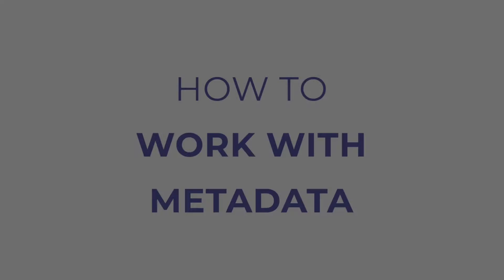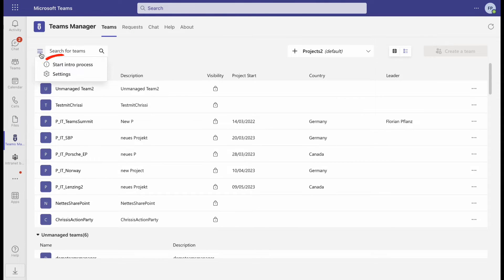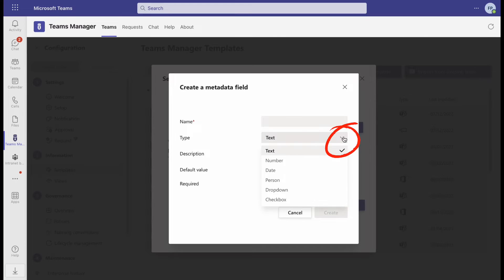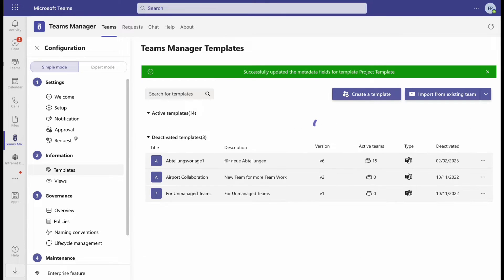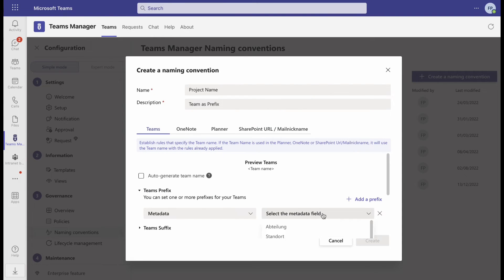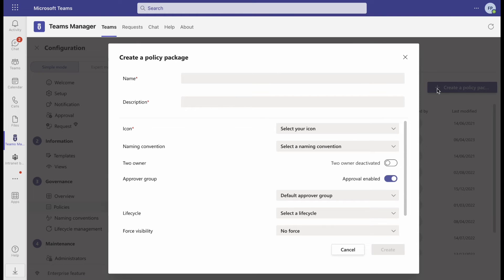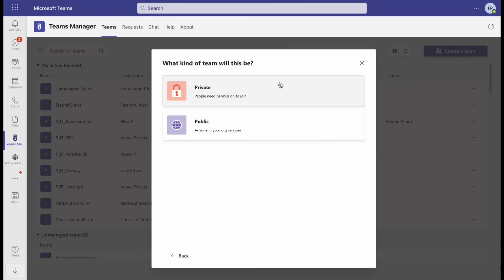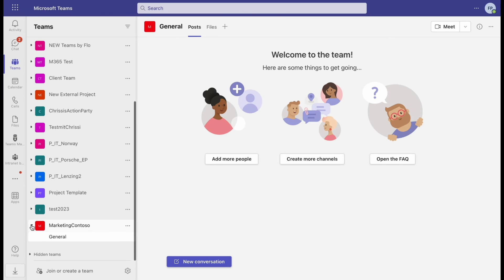Add Metadata to Microsoft Teams with Teams Manager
This tutorial is about using Teams Manager to enrich templates for new teams with custom metadata and executing governance policies based on them. The video shows how to create new metadata fields and naming conventions in Teams Manager and how to use them in policy packages. By using metadata fields, users can be asked to fill in specific information during the request process for new teams, and governance policies can be executed based on that information. The video emphasizes the importance of using custom metadata to ensure proper governance and control over the teams and SharePoint environment.

The video provides step-by-step instructions on how to create and use metadata fields, naming conventions, and policy packages in Teams Manager.